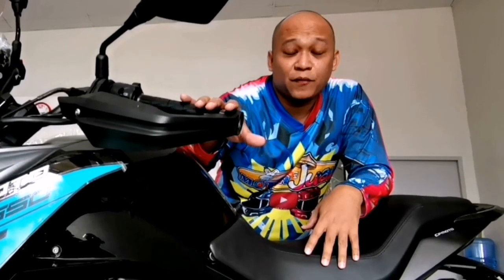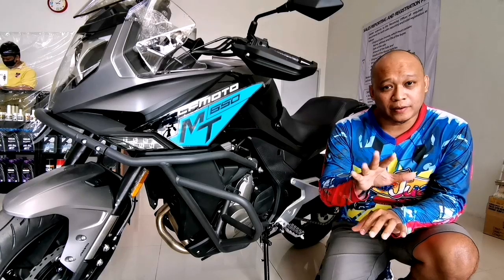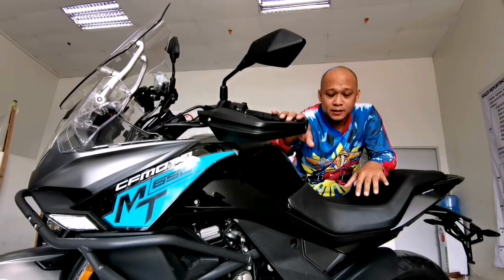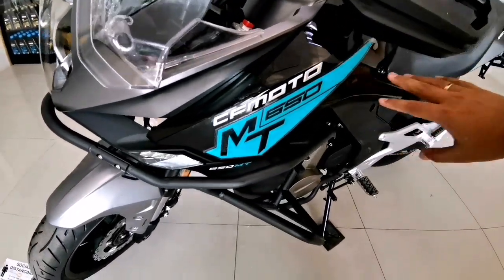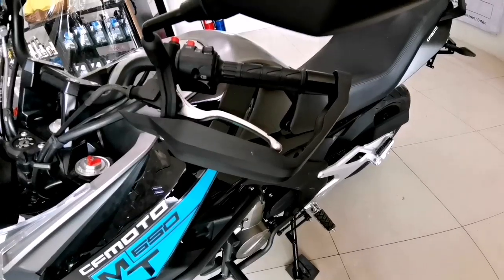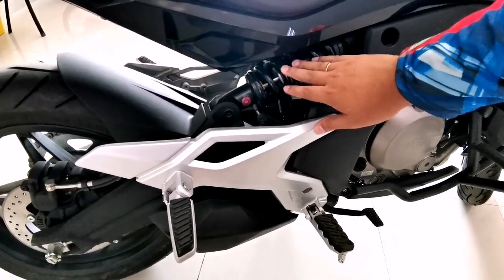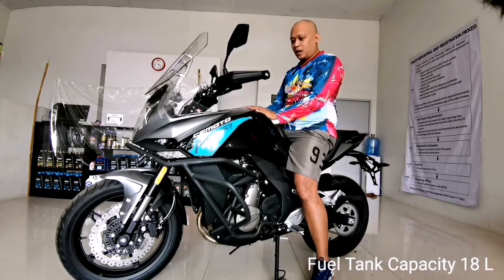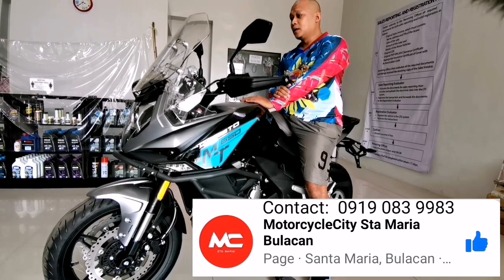650 MT | Specs & Walk Around | Cheapest 650 cc Big Bike!?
Watch in 720p/1080p HD

Musta na mga Brader!  Check nyo to!  Ito na yata ang pinakamurang 650cc Big Bike sa Pilipipnas!

Credits to Motorcycle City Sta Maria Bulacan for letting me use their venue - their Mgr Mike Apostol, Jeff and RJ.